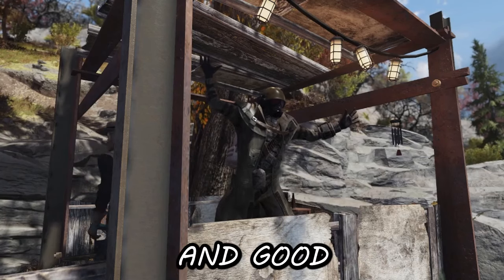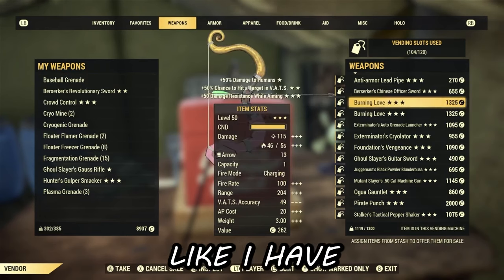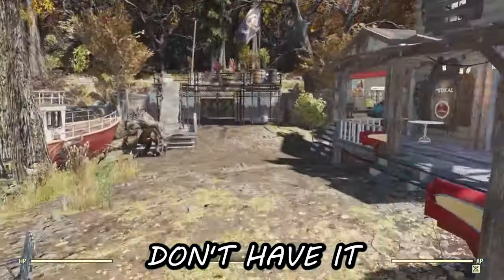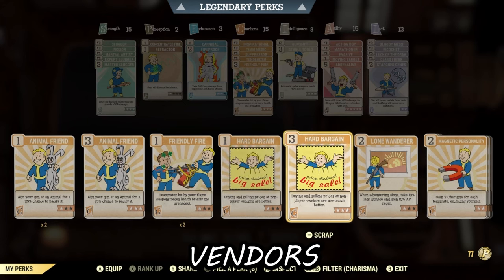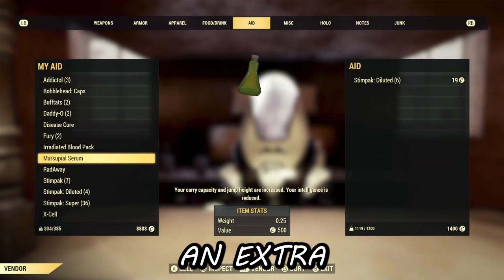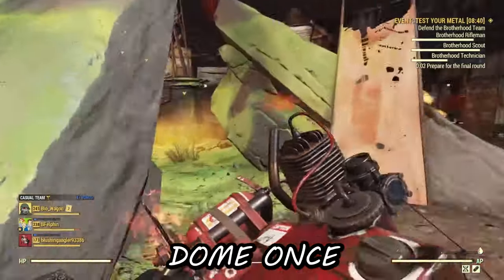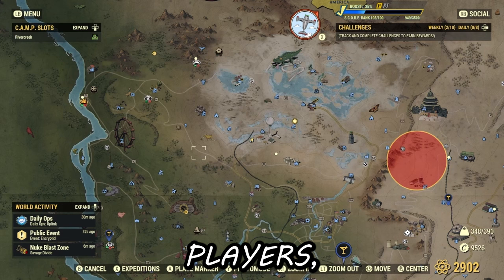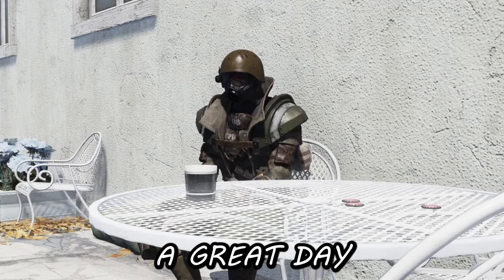The FASTEST Ways To Farm Caps!! - Fallout 76 Guide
The wildest gaming channel this side of the Mojave!

Hey there, I'm Bio Wagon, aspiring content creator. I work as an before and after school teacher, I am currently a college student, and I am trying to grow my content creation career. Drop a sub or follow to join the fun, and don't forget to hop into our Discord for exciting weekly giveaways.

Use my codes for discounts and to help support me:
Epic Games creator code: biowagon
Bethesda gear store code: BTNEWBIO

A massive shoutout to everyone who's been part of this incredible journey. If you ever need anything, just let me know! Thank you for tuning in and being a part of the Bio Wagon community!